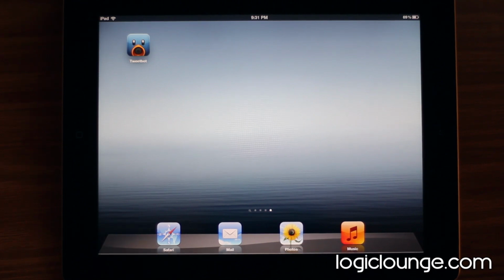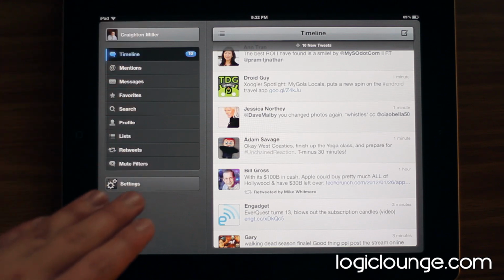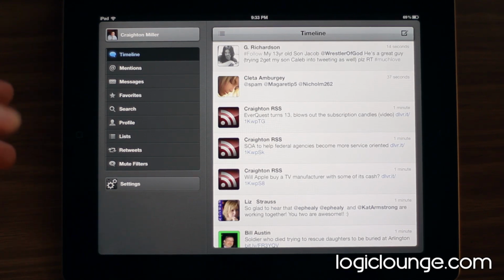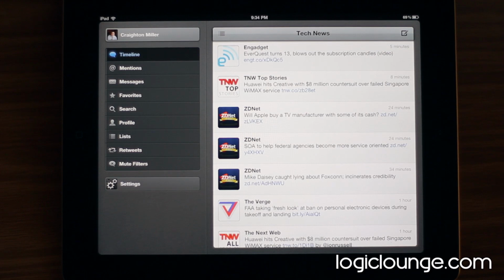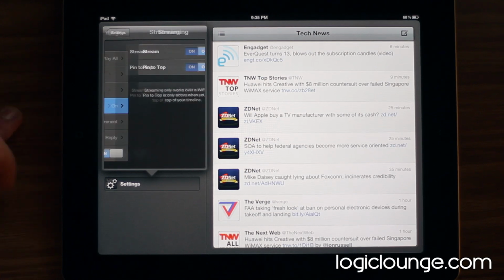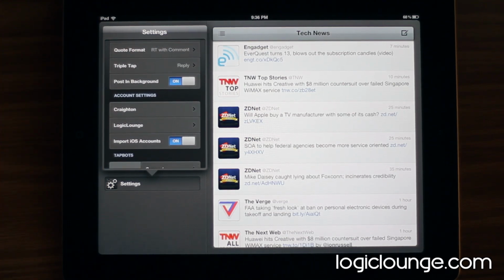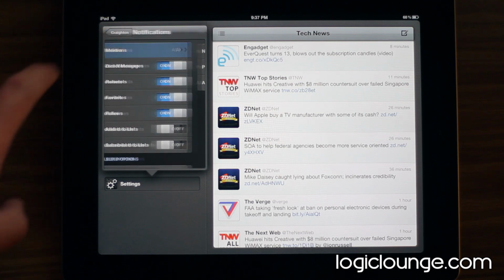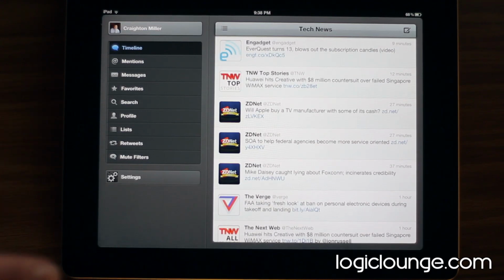Tweetbot for iPad Review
Welcome to the week of apps, everyday this week we're going to look at one app that has been made specifically for the retina display of the iPad. First up is Tweetbot for iPad made by the wonderful people over at Tapbots.